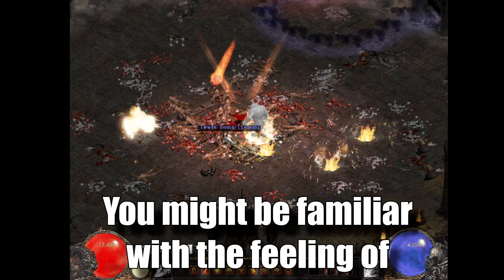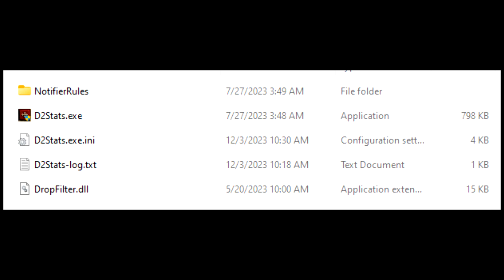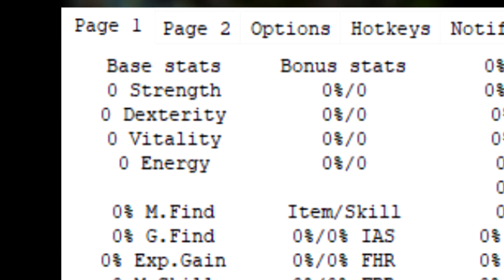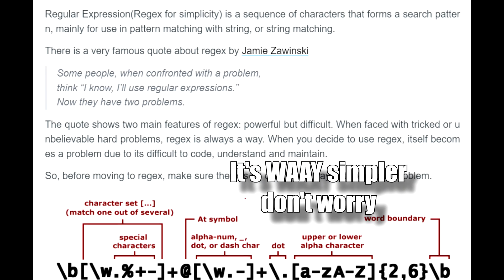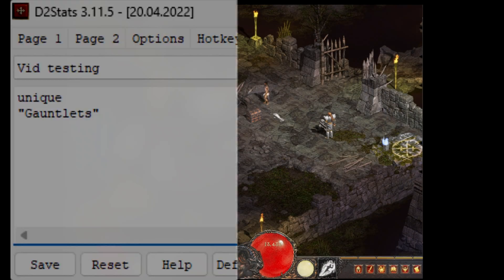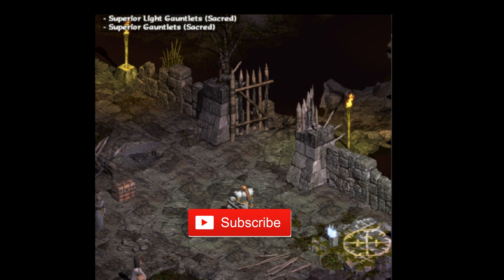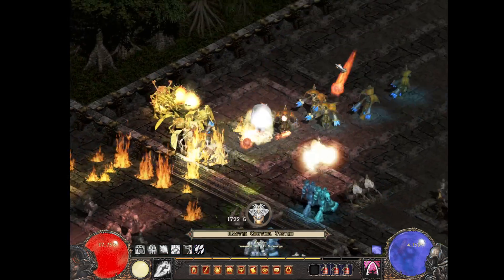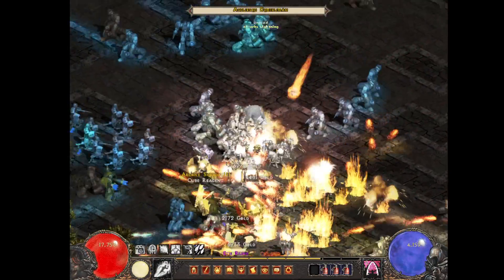Lootfilter for Diablo2 / Median XL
Here's the guide for D2Stats, the program I've been using for a while now to act as not only a loot filter for Diablo 2 and Median XL specifically, but it also notifies me every single time an item I want drops.

Timestamps:
0:00 Intro
0:30 Setup
0:44 Other functions
1:12 Loot notifier
3:32 Outro